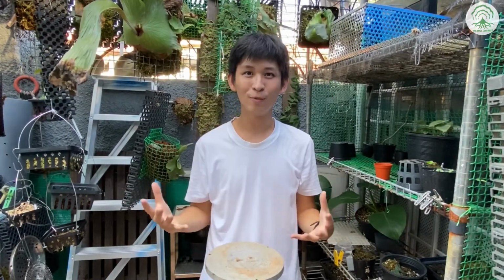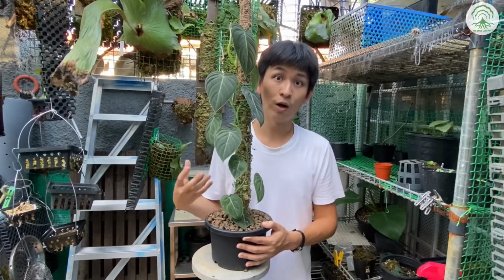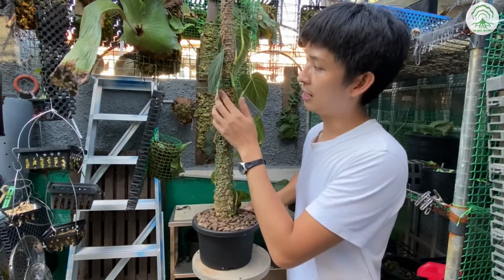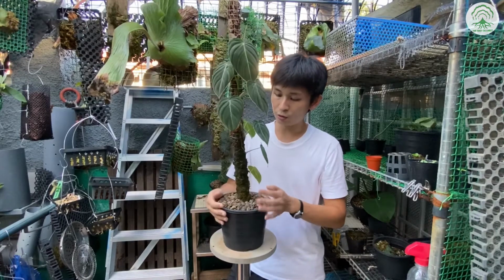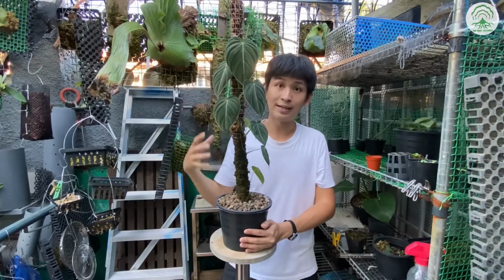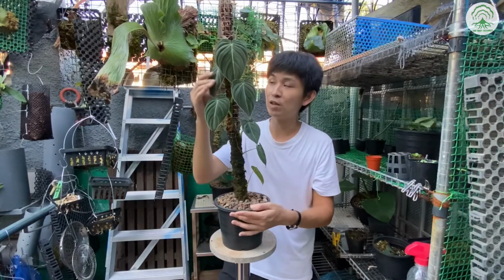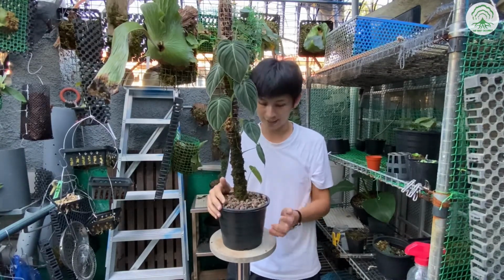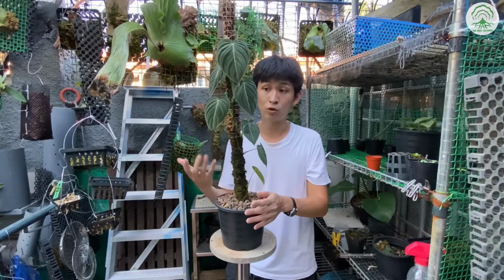Plant Profile- Philodendron Melanochrysum -Ep 58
In this week’s YouTube video Plant Profile Ep-58

We discuss all about the melanochrysum. From it’s profile, characteristic, grow conditions and propagation.